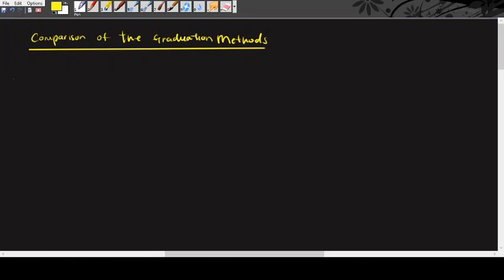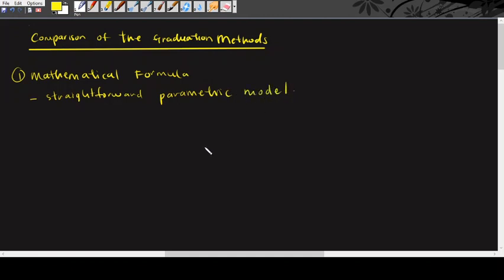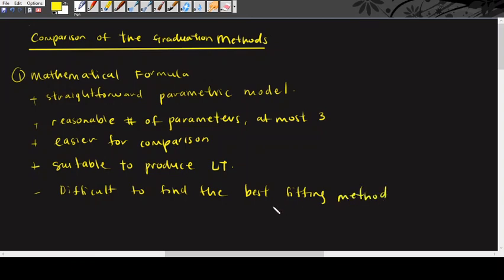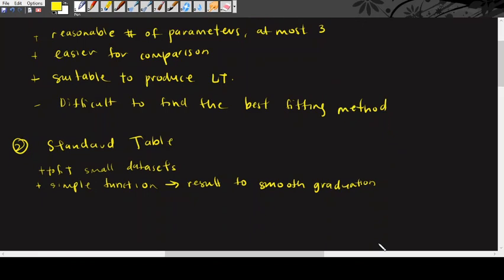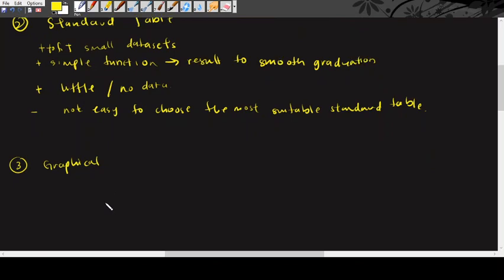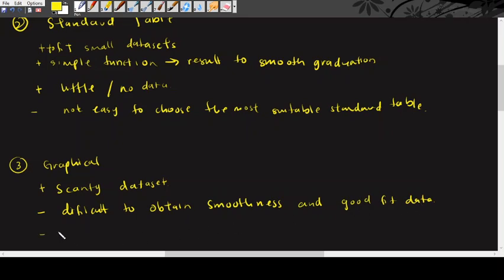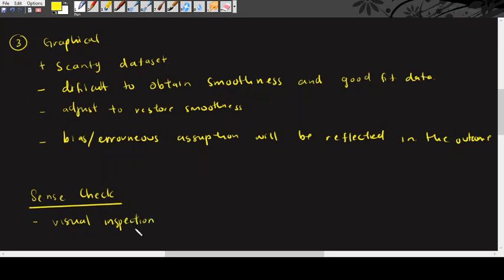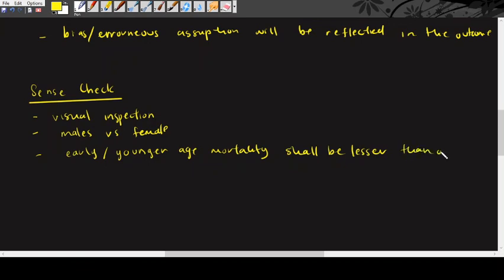Graduation and Graduation Tests Part 3